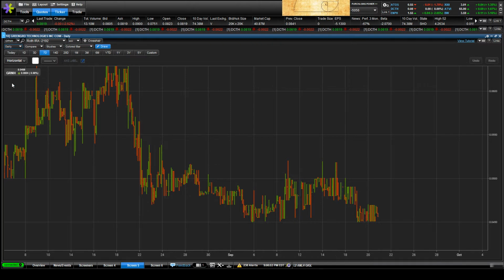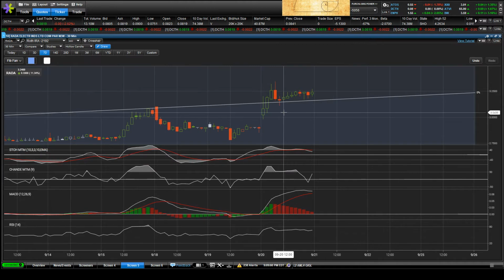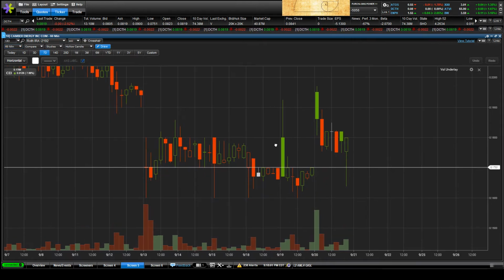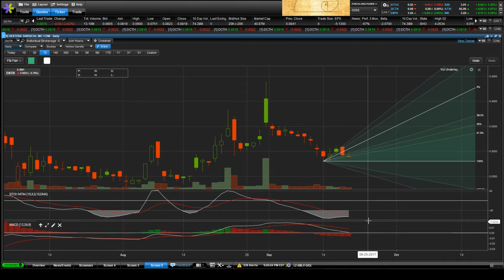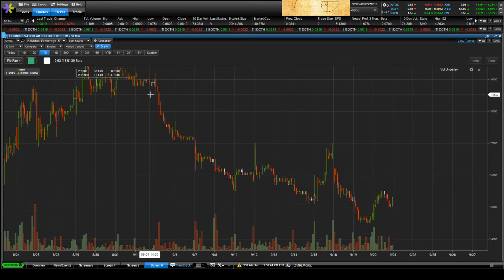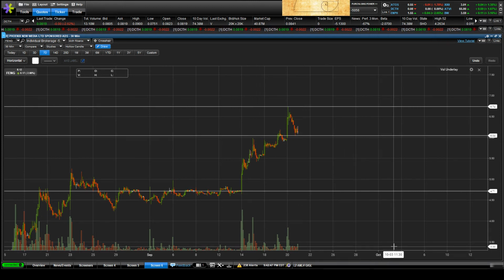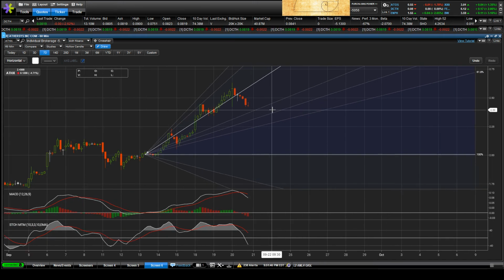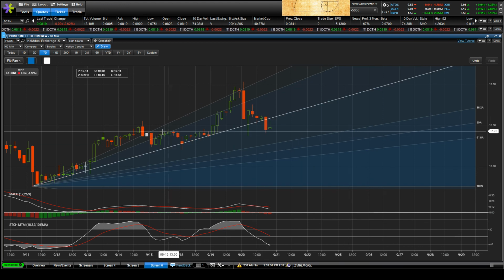TheClassicman From Stocktwits Live Stream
day 2 of live streaming let's go!